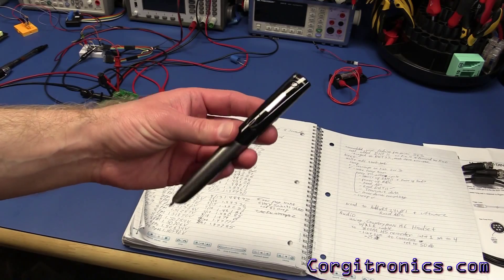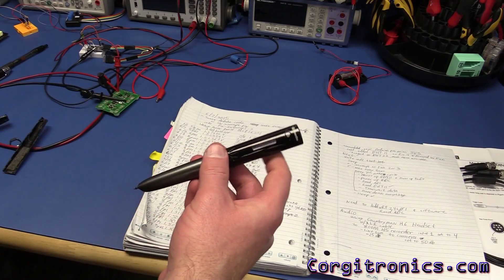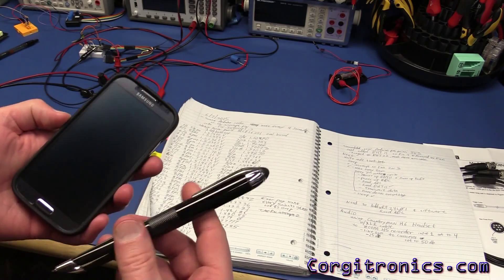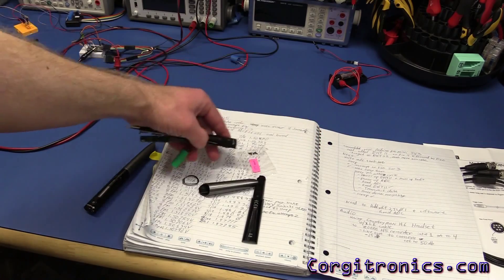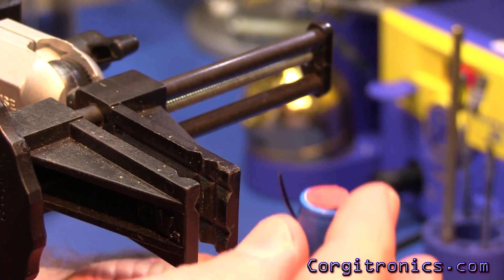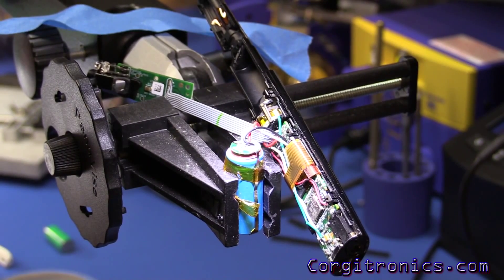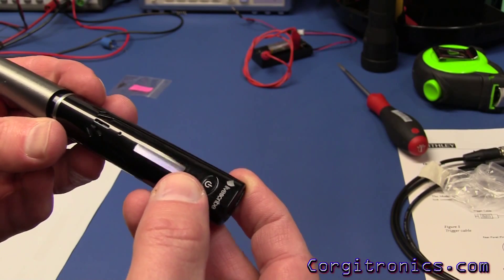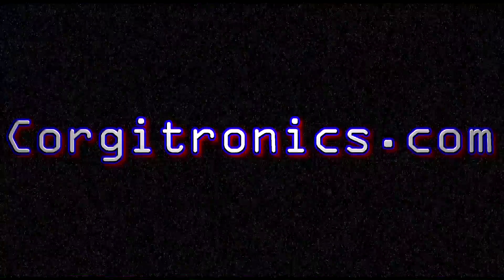Livescribe battery replacement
Replacing the battery in a Livescribe "Sky" WiFi pen.
This pen records handwriting on special micro-dot paper, and can upload the notes to Livescribe or other sites like Evernote.
But in this one the rechargable battery had died, so time for a teardown and repair.
The battery I got on ebay is no longer available, but you might find one with enough searching.
Look at the battery specs at the end of this repair description
If the specs of 10 x x28 mm are correct, then the key to search on is 10280, which should return batteries of the right size.

I found this battery on Alibaba, it looks right, but doesn't have solder-tabs on it.